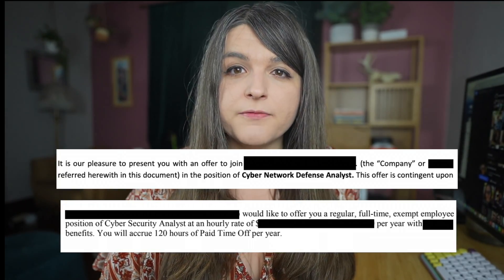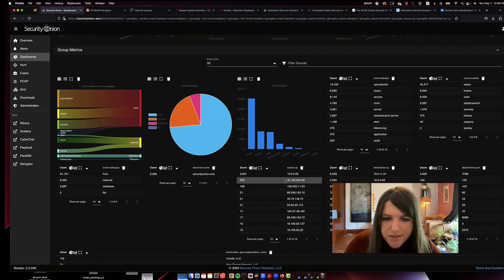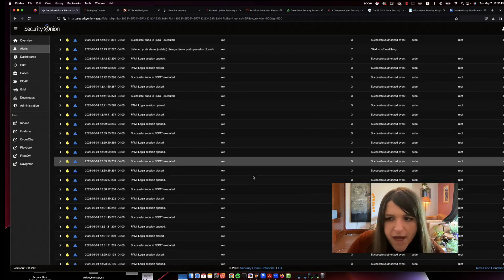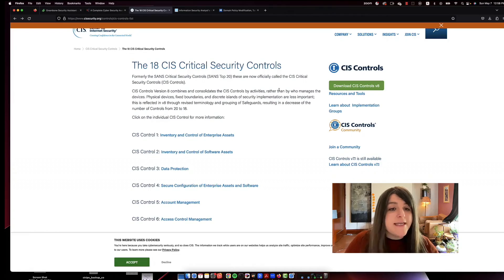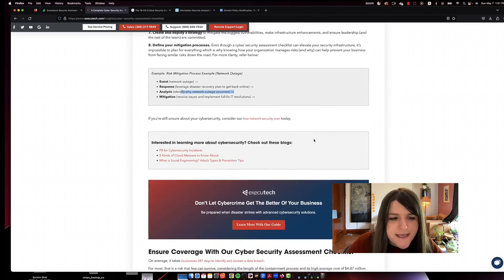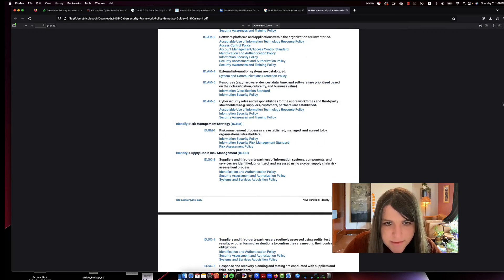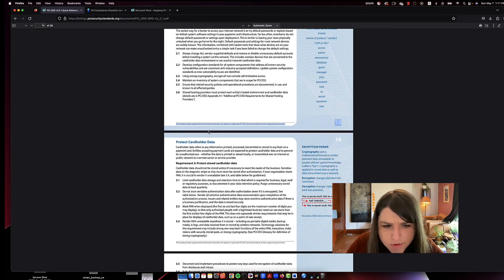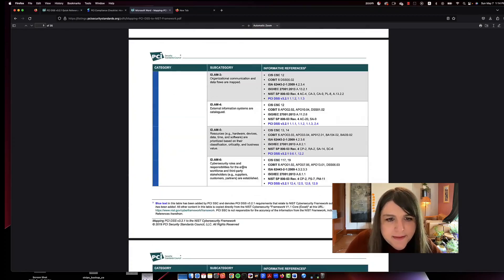What does a Cybersecurity Analyst ACTUALLY Do?? (With Demos)